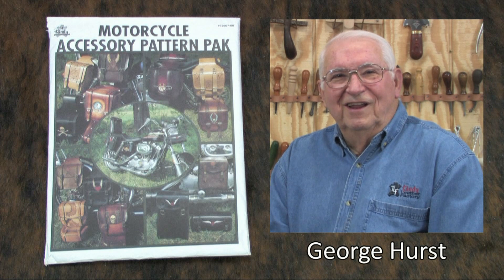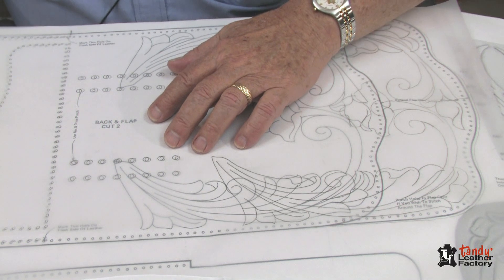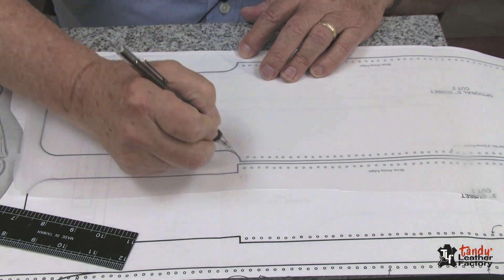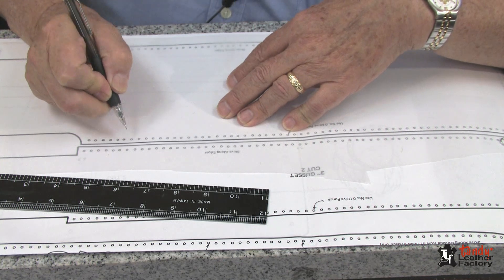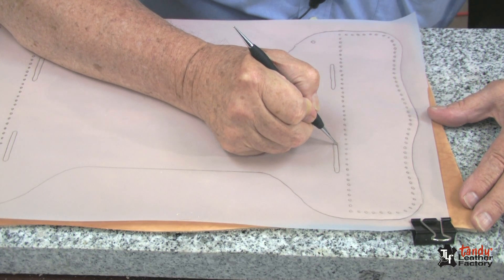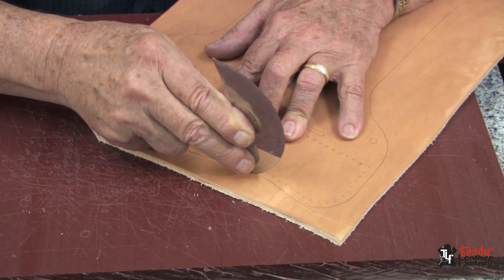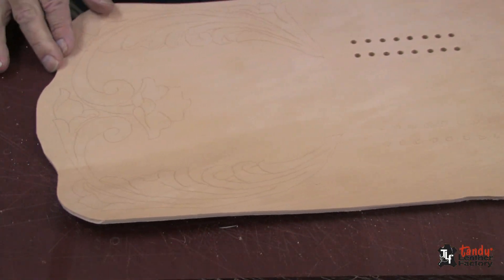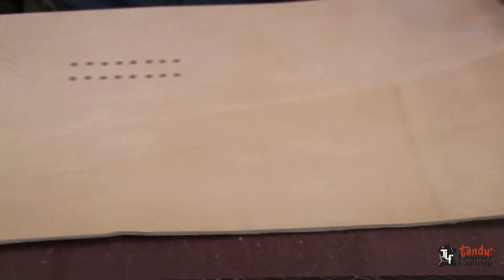Learn Hot To Make Leather Biker Saddle Bags Part 1 of 3